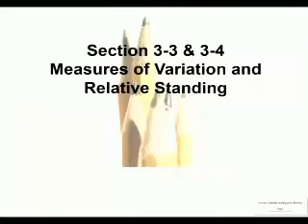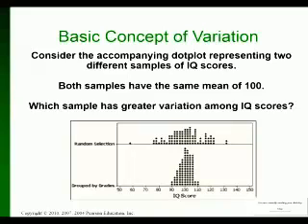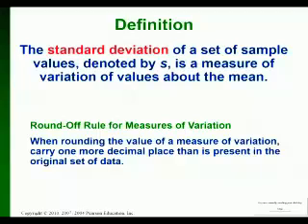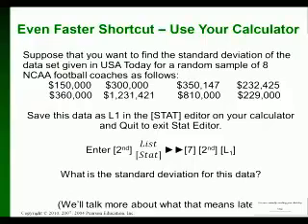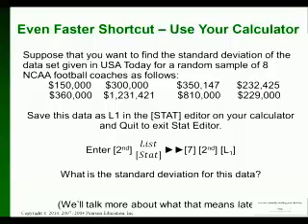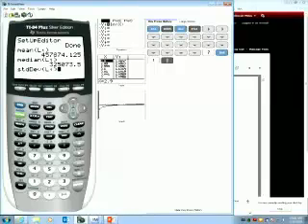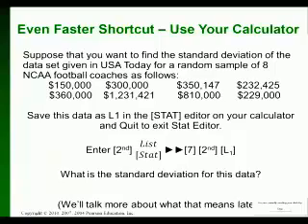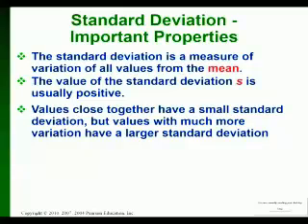1530 Video 5A Sections 3.3 - 3.4